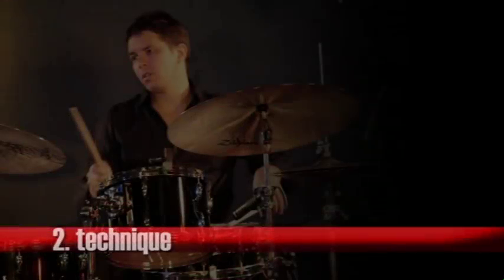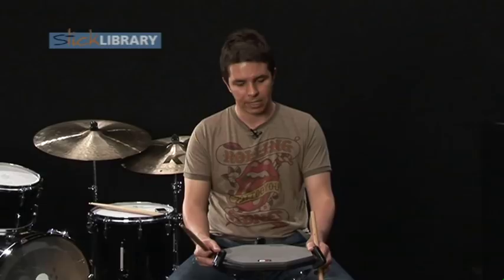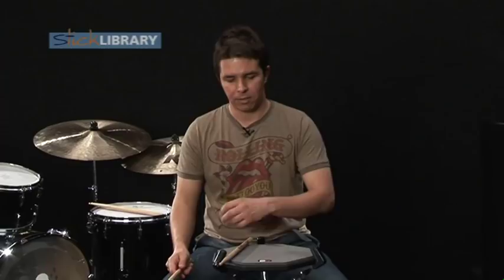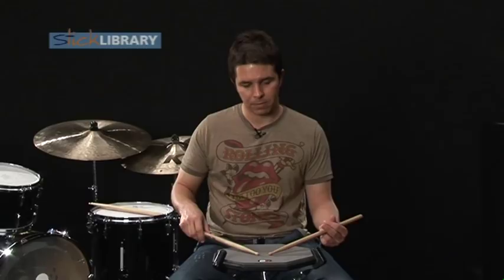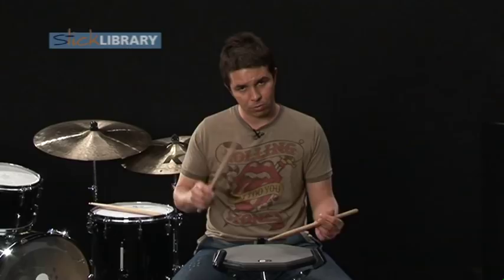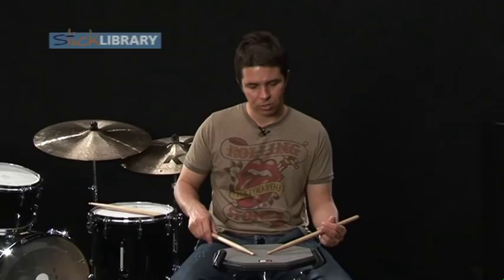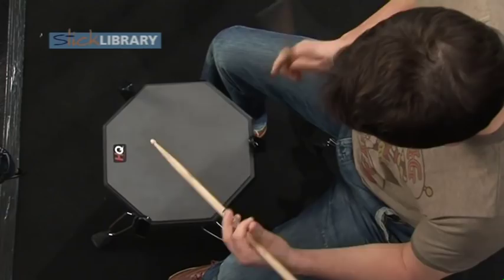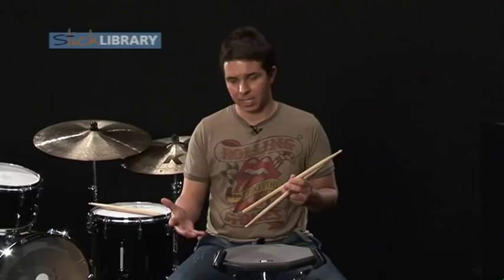Ian Palmer - Practice Pad Exercises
This is from Ian Palmer's DVD Drumset Freedom and Creation. Here Ian demonstrates a few of the exercises that he learned during his studies with legendary drummer Joe Morello.